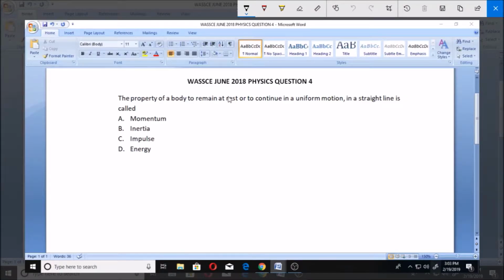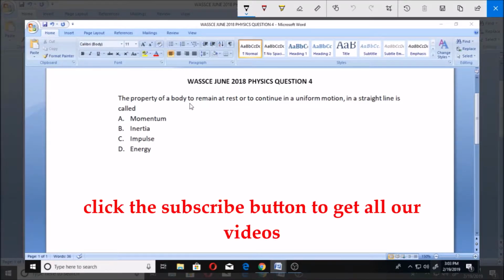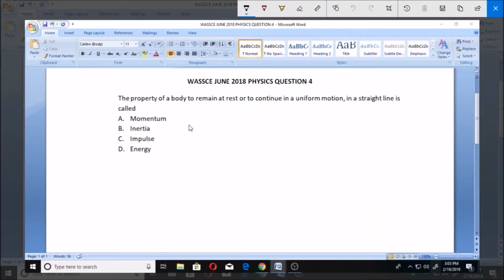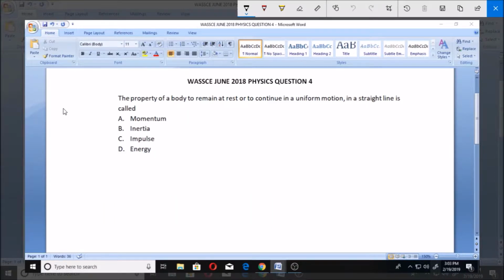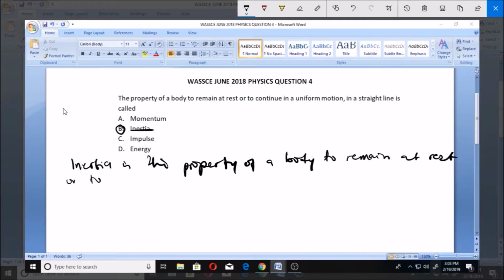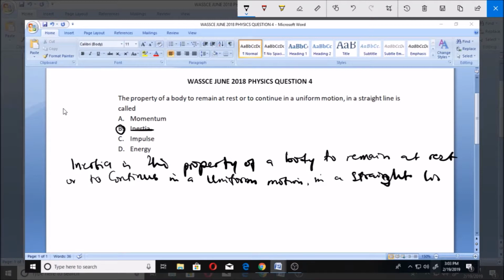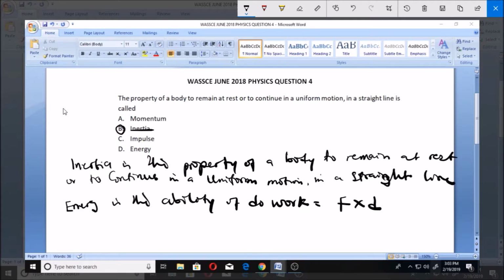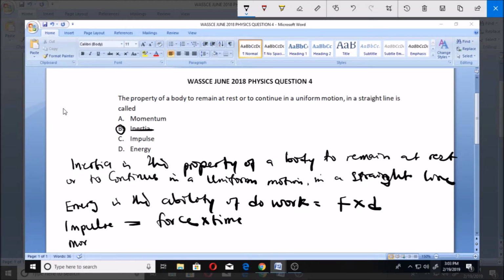WAEC PHYSICS PAST QUESTION 4 Inertia and other Quantities